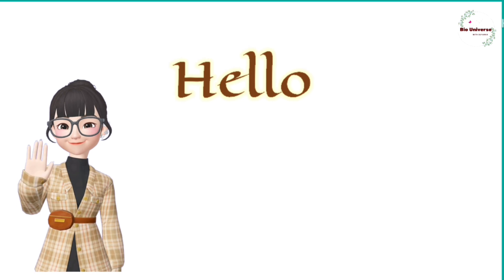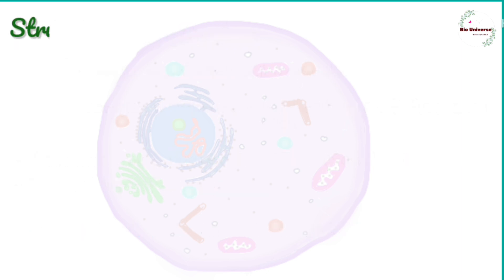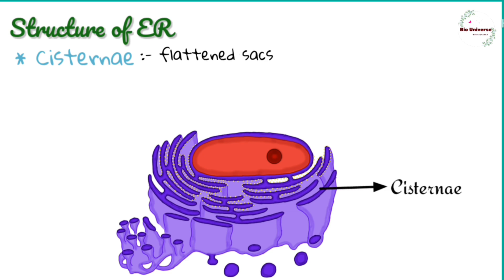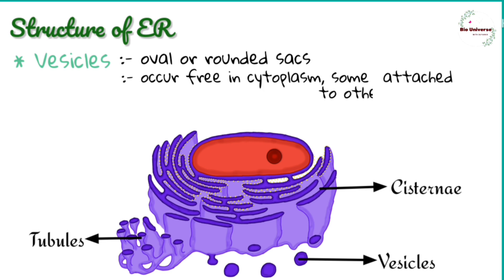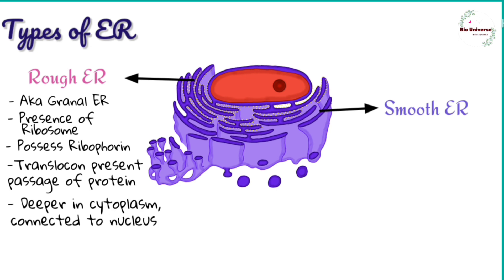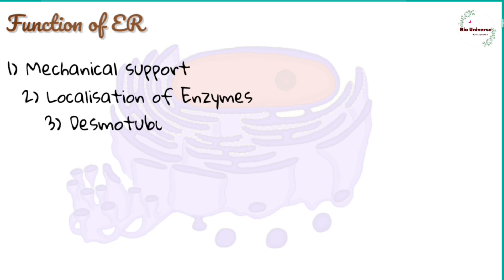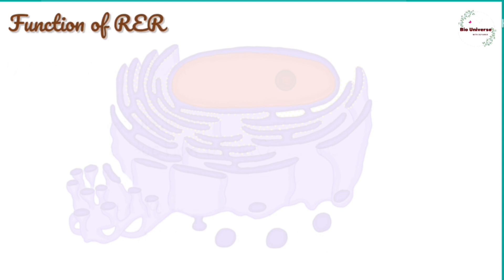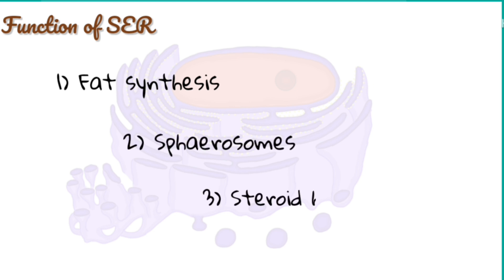ENDOPLASMIC RETICULUM.. .CELL ORGANELLE.. CELL.. LECTURE No.:- 05.. CELL BIOLOGY..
ENDOPLASMIC RETICULUM.. CELL ORGANELLE.. CELL.. LECTURE N0.:- 05.. CELL BIOLOGY..
In this video , I discussed Endoplasmic reticulum , single membrane cell organelle, interconnected network like structure. It has cisternae, tubules, vesicles. It is of two types :- Rough ER and Smooth ER.